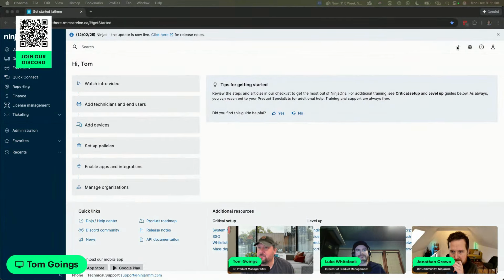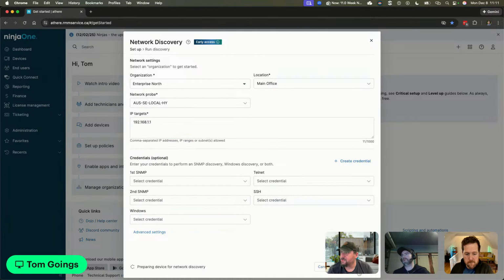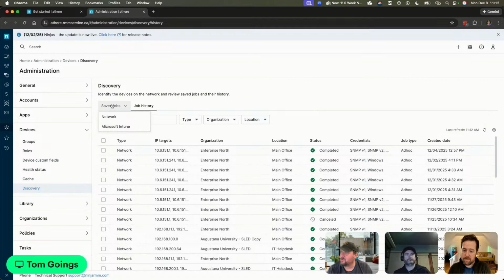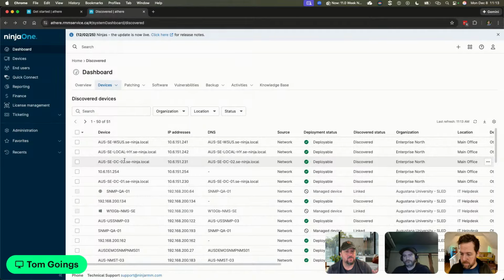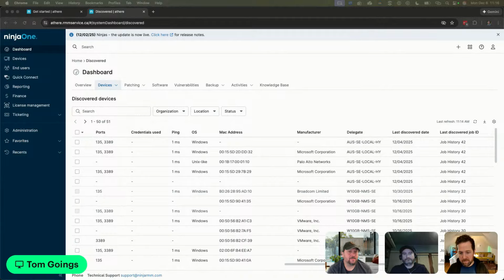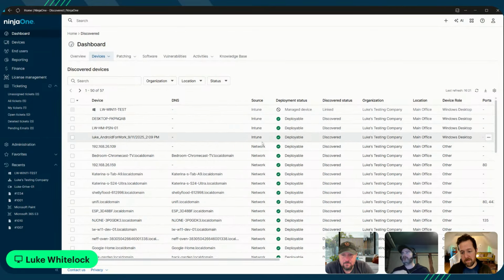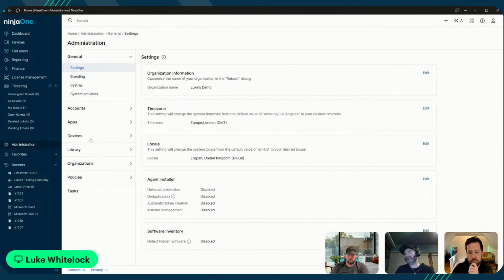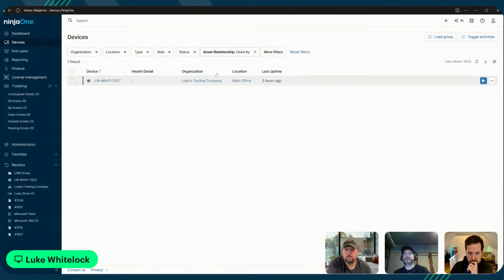11.0 Week - Network Discovery Updates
With the release of 11.0, there have been some exciting updates to Network Discovery and IT Asset Management. Join NinjaOne Product Managers Luke Whitelock and Tom Goings as they reveal these exciting new features.

Be sure to reach out to your NinjaOne Account Manager to ask for Early Access to the new Network Discovery features.